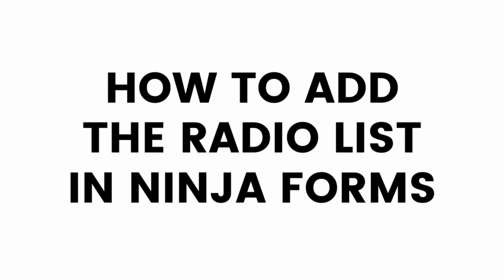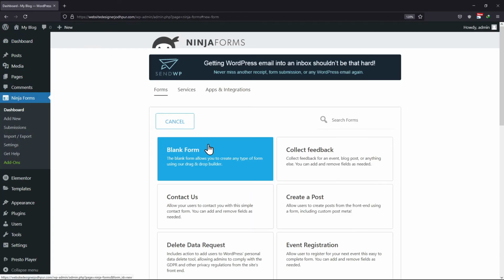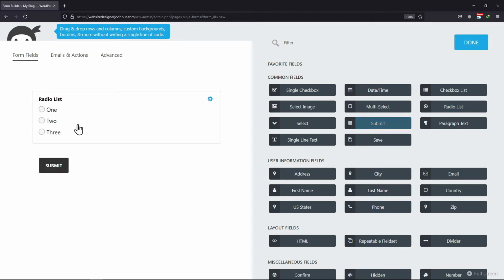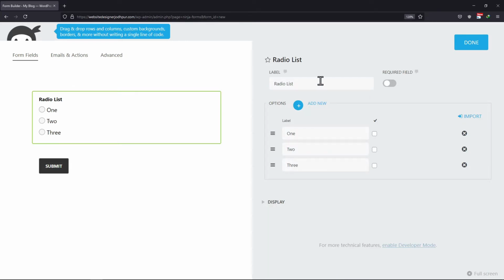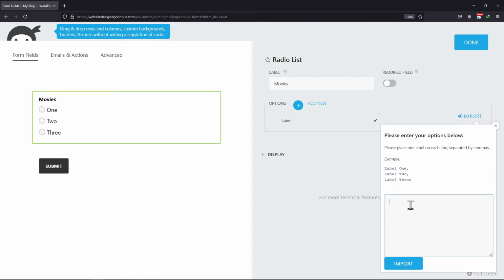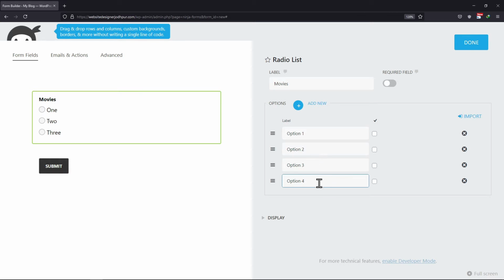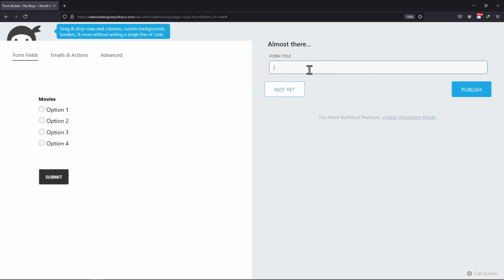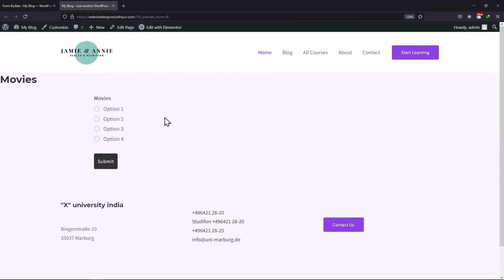How to add the Radio List in Ninja Forms - WP Tutorial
Do you want to add the radio list in ninja forms?🤔

►In this video, you’re going to learn how to add a radio list in Ninja Forms in WordPress. Ninja Forms is a popular form builder plugin that allows you to create custom forms for your website. One of the features that it offers is the ability to add a radio list, which is a group of radio buttons that allow users to select one option from a list.

►You’ll walk through the process of adding a radio list to your form and customizing it to suit your needs. So, whether you're a beginner or an experienced user, this tutorial is for you.